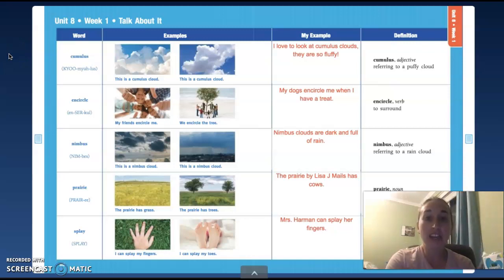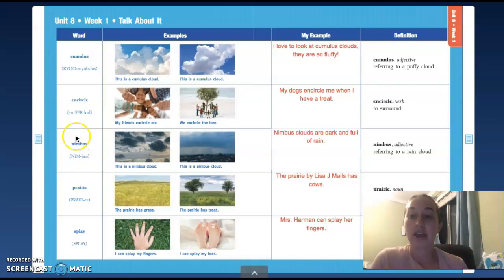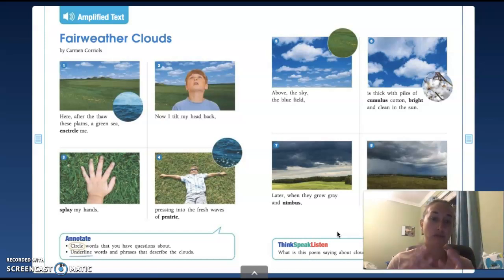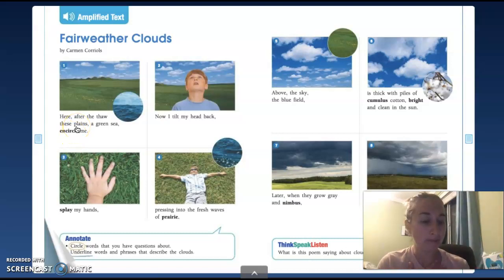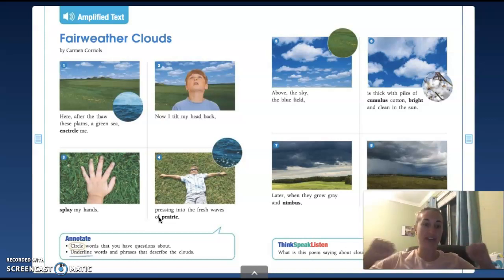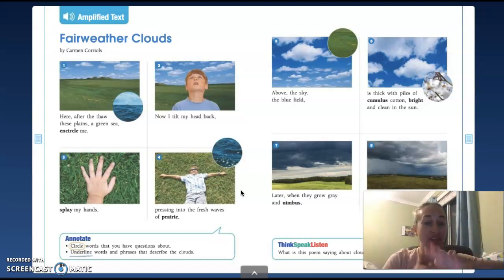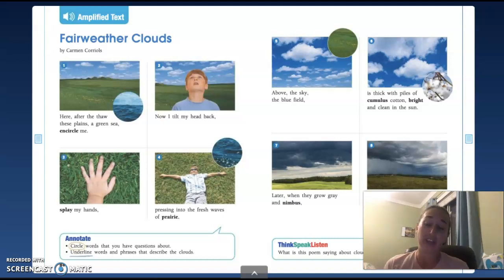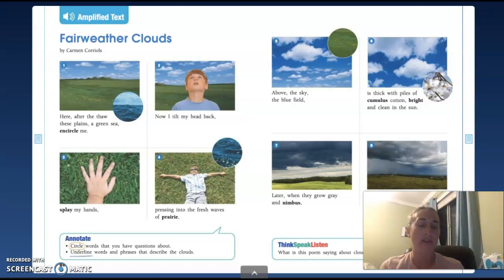Fairweather Clouds Amplified